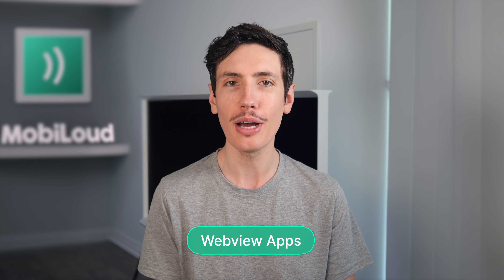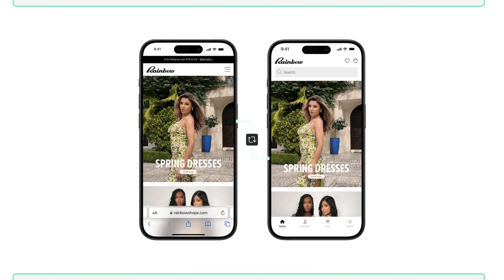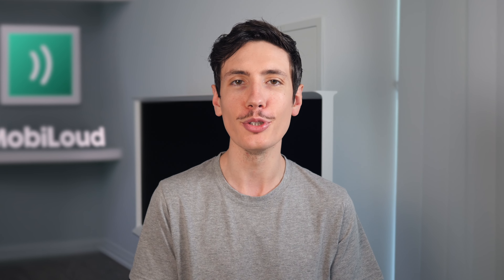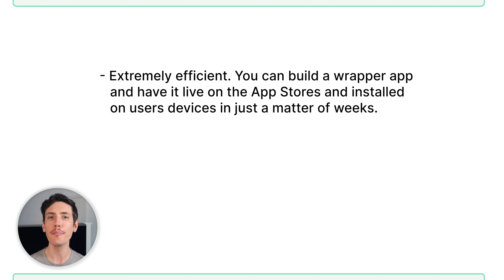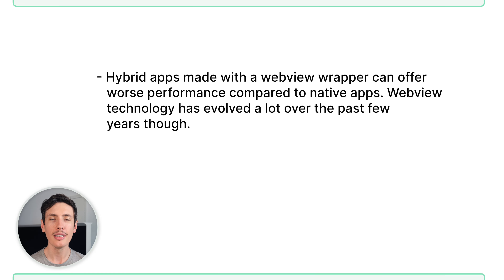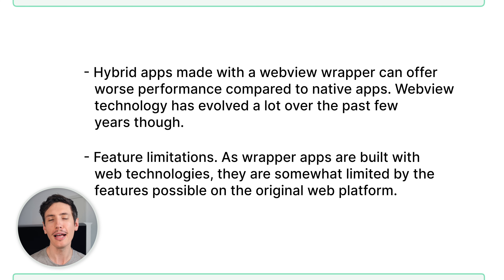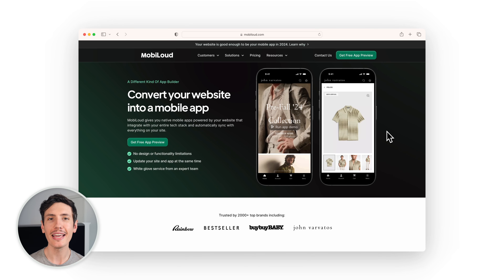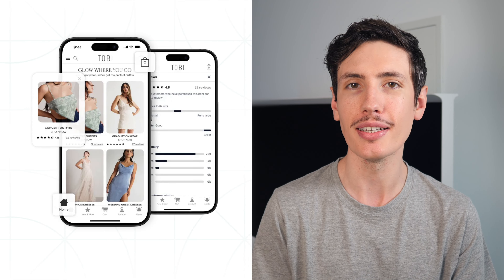Why a Wrapper App is Better For Your Project than a Native Mobile App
Considering a wrapper app? In this article we're going to explain all you need to know about wrapper apps (aka an app wrapper, web wrapper or webview), and why app wrappers are an underrated way to approach mobile app development.

We'll start by explaining what a wrapper mobile app is, and contrast that with traditional native mobile applications.

We'll share the pros and cons of wrapper apps, explain why the most common concerns about wrapper apps are misguided, then show how MobiLoud is the ultimate app wrapper, that gives you a great way to get your app on iOS and Android devices, efficiently and affordably.

Every legitimate business has a website, but relatively few have their own mobile applications. If you are looking to turn your website into a mobile app take a look at MobiLoud!